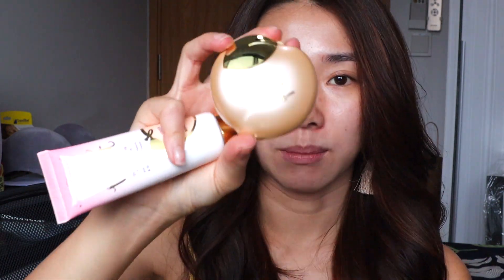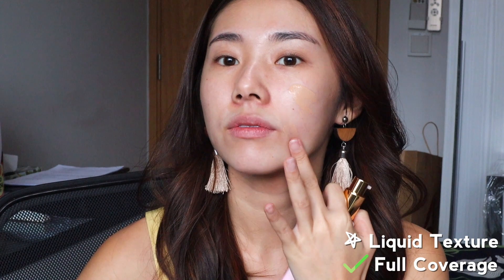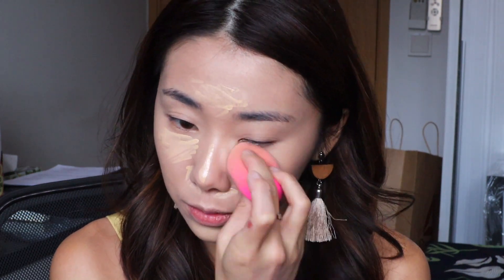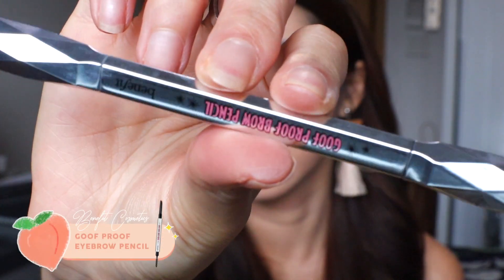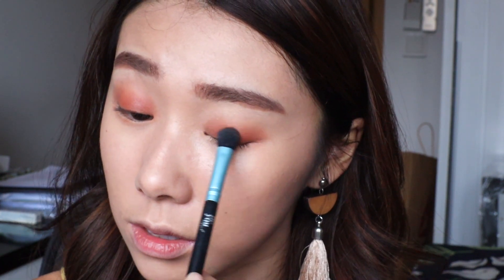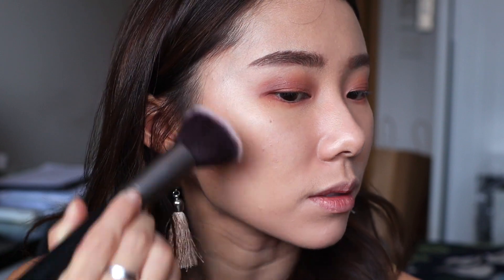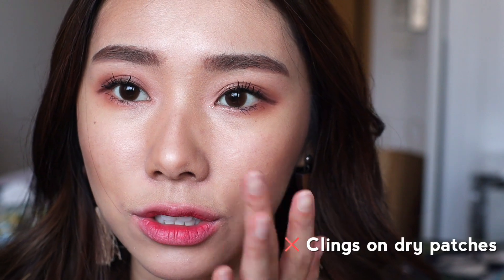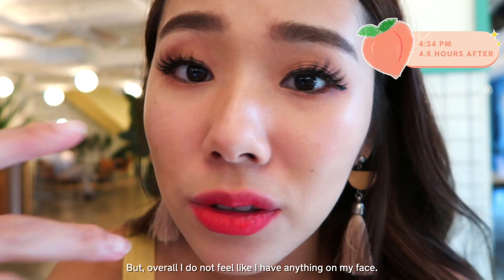TOO FACED PEACH PERFECT COLLECTION REVIEW + WEAR TEST | MONGABONG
Tried out the new range Peach Perfect collection from Too Faced  along with a few other products. Watch on to see what I think about it, and how it wears on my skin throughout the day.

Products Mentioned:

1. Too Faced Prime & Peachy Cooling Matte Perfecting Primer
2. Too Faced Peach Perfect Comfort Matte Foundation
Warm Nude
3. Makeup Store Smooth Cover Concealer
4. Too Faced Peach Perfect Mattifying Loose Setting Powder
5. Too Faced Peach Blur Translucent Smoothing Finishing Powder
6. Benefit Cosmetics Goof Proof Eyebrow Pencil
7. Kate 3D Eyebrow Color
8. Too Faced White Peach Multi-Dimensional Eye Shadow Palette
9. Too Faced Just Peachy Mattes Eye Shadow Palette
10. Pixi Liquid Fairy Lights Eyeshadow Rose Gold
11. Too Faced Bronzed Peach Melting Powder Bronzer Toasted Peach
12. Too Faced Peach My Cheeks Melting Powder Blush Peach Berry
13. Benefit Cosmetics Hoola Bronzer
14. Three Cheeky Cheek Blush Sweet Child
15. Clinique Cream Shaper For Eyes #104 Brown Sugar
16. Excel Spring Power Eyelash Curler
17. Pimel Essence Mascara Base
18. Isehan Kiss Me Heroine Make Long & Curl Mascara
19. Too Faced Peach Perfect Melting Powder Highlighter Happy Face
20. Laneige Two Tone Lip Bar #9
21. Too Faced Peach Mist Mattifying Setting Spray